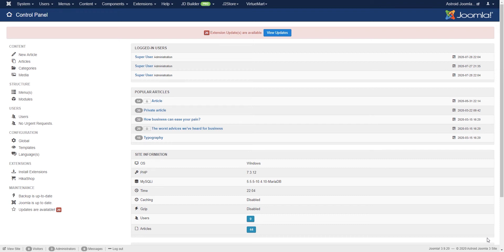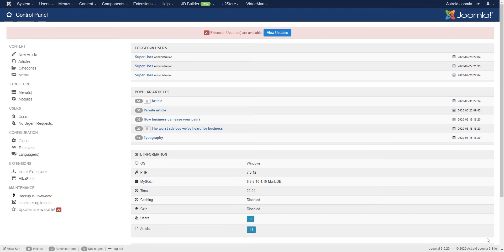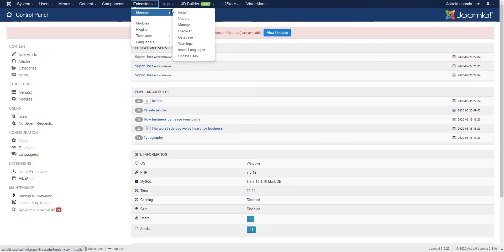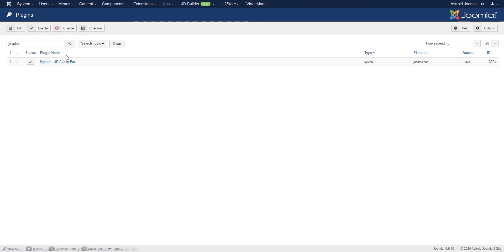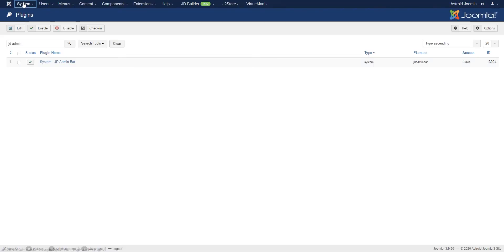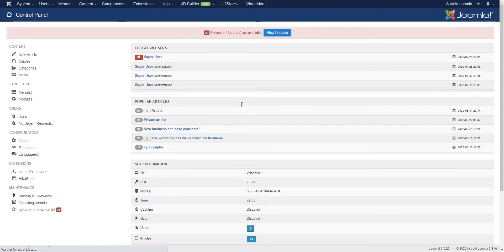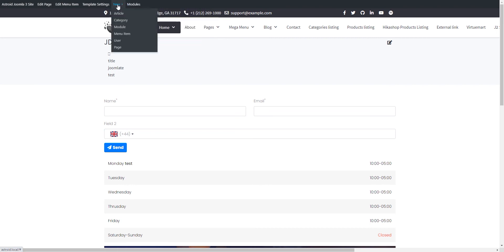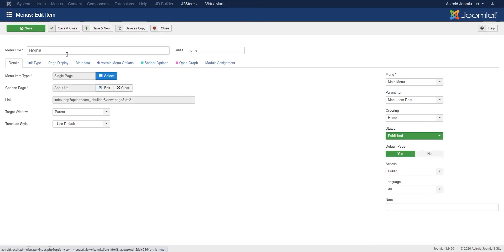JD Admin Bar Plugin - Access Admin Controls from Frontend on Joomla Website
Access the Admin Controls when you are on the Front-end of your Joomla Site
We are happy to introduce the JD Admin Bar plugin for Joomla. It enables you to access backend admin controls directly from the frontend.
Enable Admin Bar Plugin and start editing your pages right from the frontend. Supports core Joomla Articles, category, and 3rd party extensions like JD Builder, Hikashop, Virtuemart, Easyblog, J2Store, and more on the way.